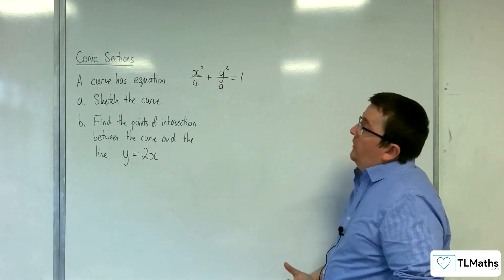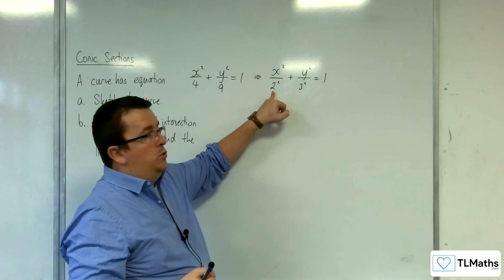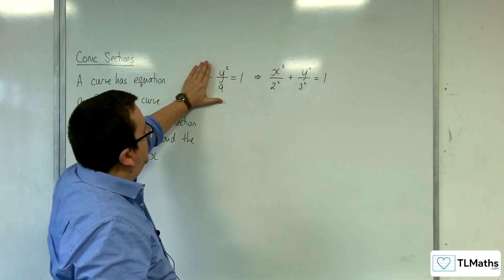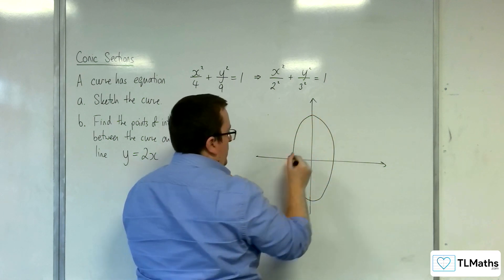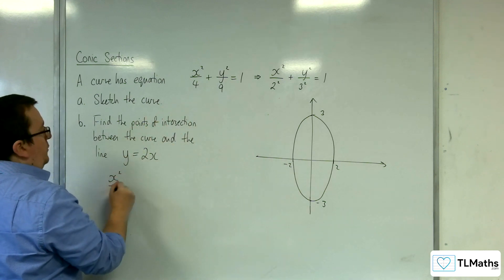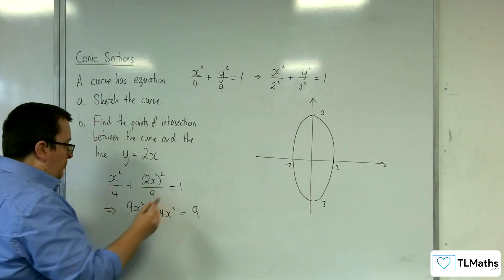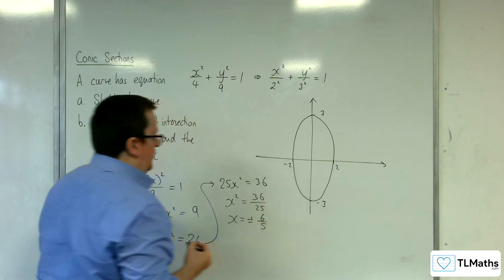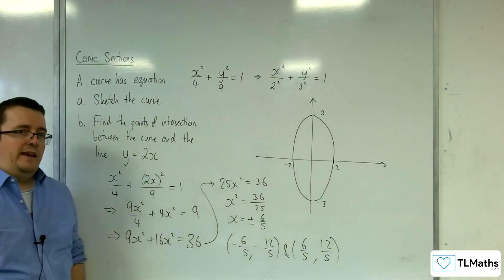AQA A-Level Further Maths D15-06 Conic Sections: Ellipse Example 1